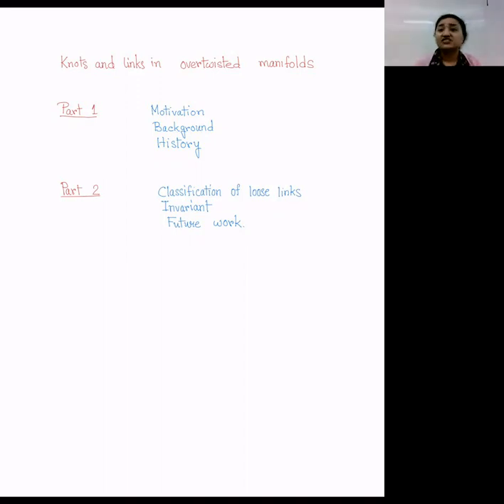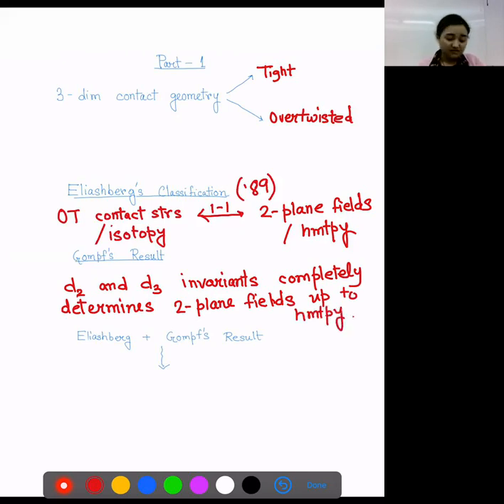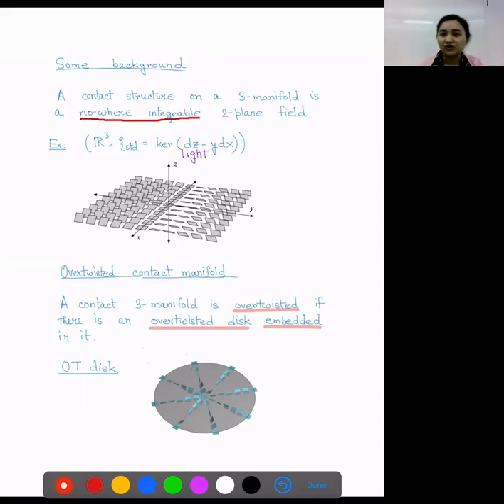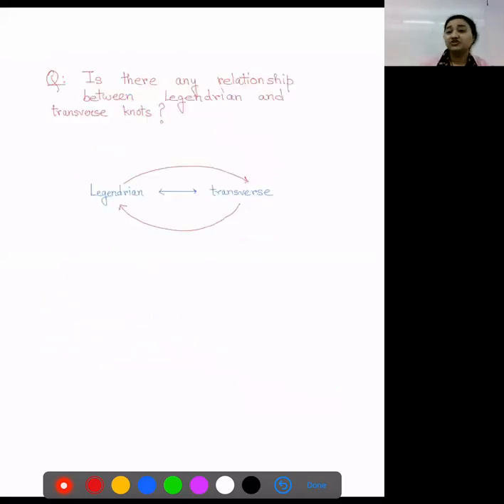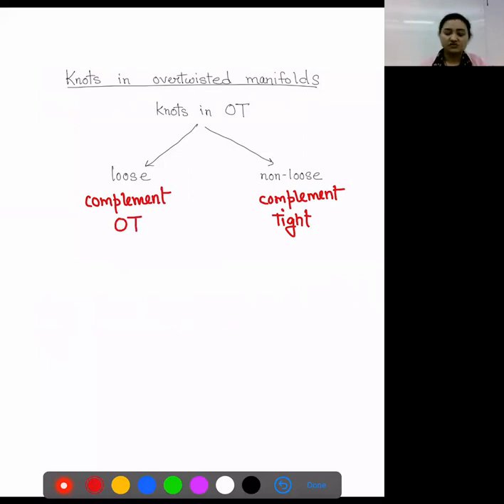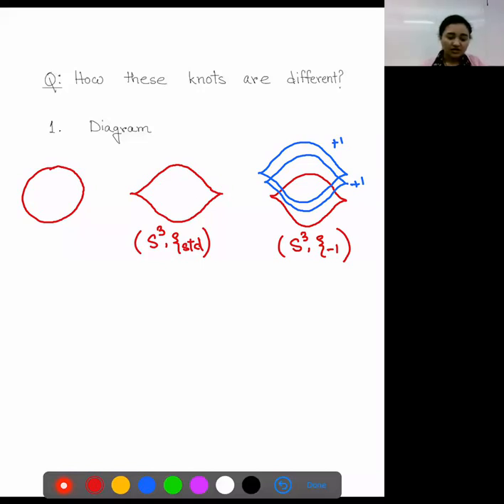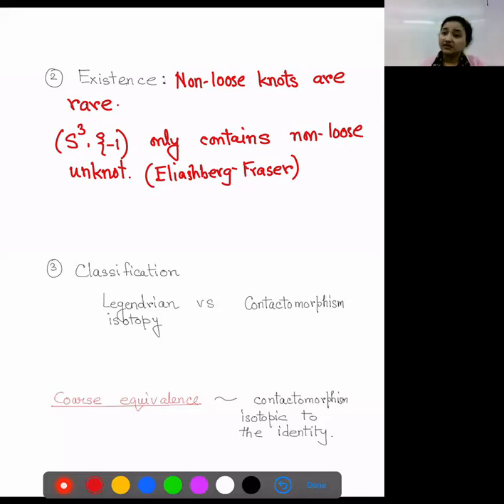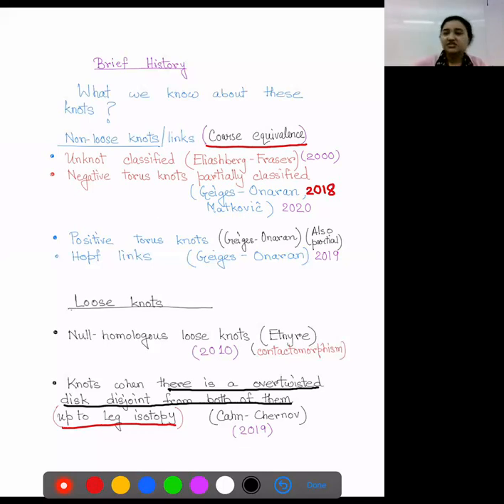NCNGT Part 1